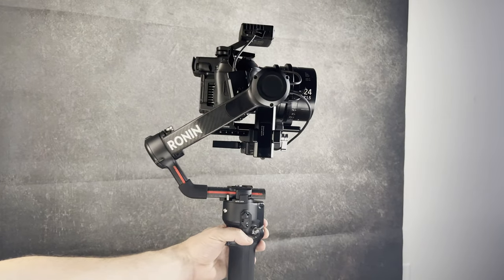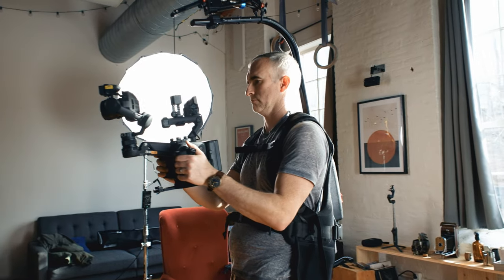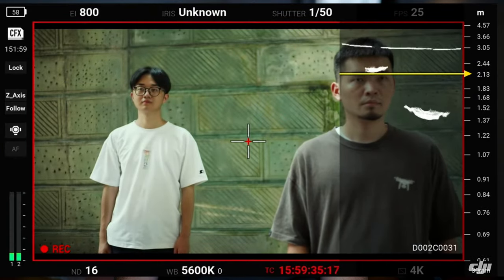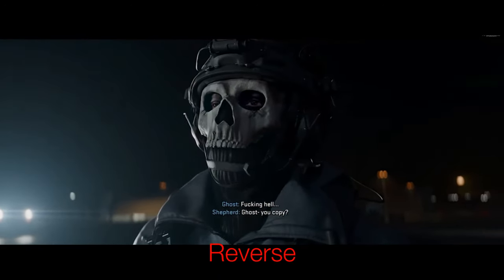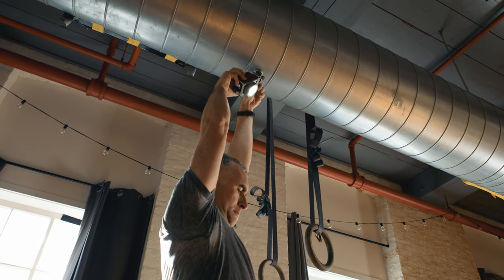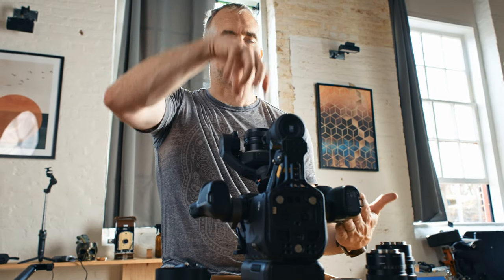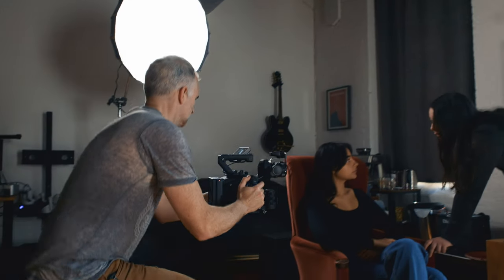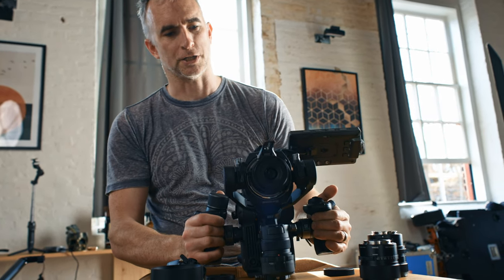Moving Master Shots with the Ronin 4d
DJI's All in one Solution, combined with Sigma's Contemporary lenses is a killer combination for smooth, quality footage right out of the box.

🅾 𝘾𝙍𝙄𝙈𝙎𝙊𝙉 𝙀𝙉𝙂𝙄𝙉𝙀
Canon Masterclass